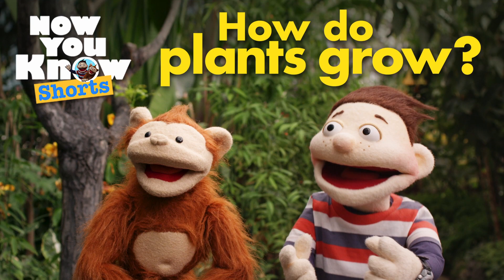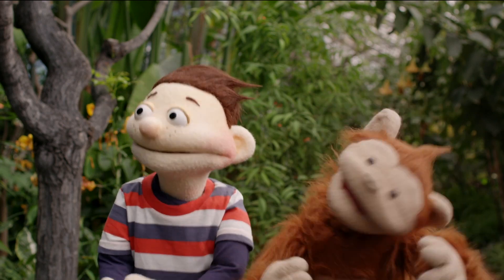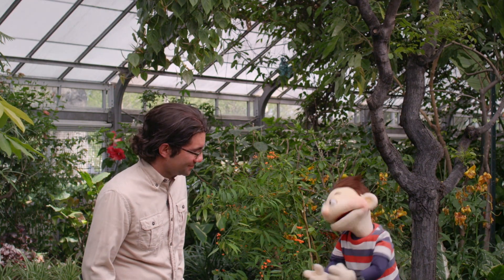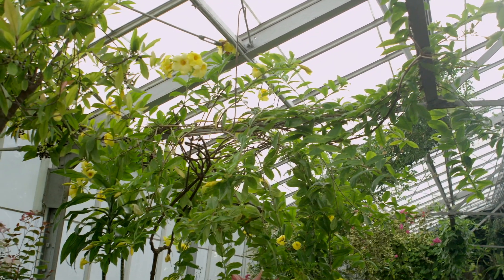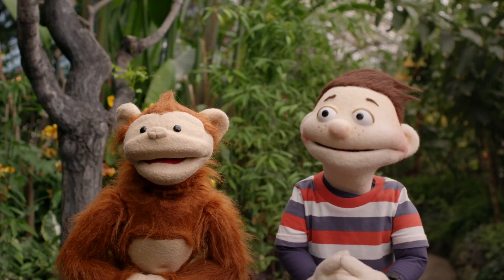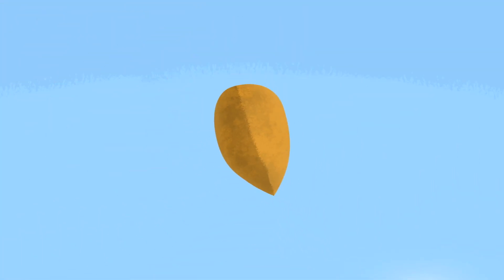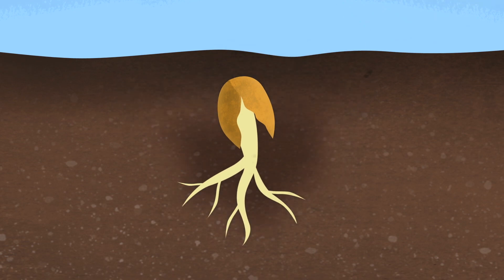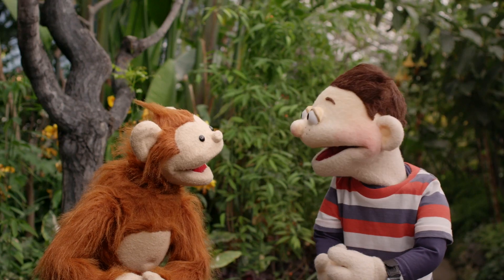How do Plants Grow?🌱 | Now You Know | Learning for Kids 🧑🏻🐵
🪴About the Episode:
Fairytale Baboo plants magic seeds that grow into a huge beanstalk that carries him up to the giant, Howie. In reality, they wonder, “How do plants grow?” and visit botanist Paul at the Allan Gardens greenhouse to observe the different types of plant, and learn how a seed uses soil, water and sunlight to grow into a plant.🧑🏻🐵